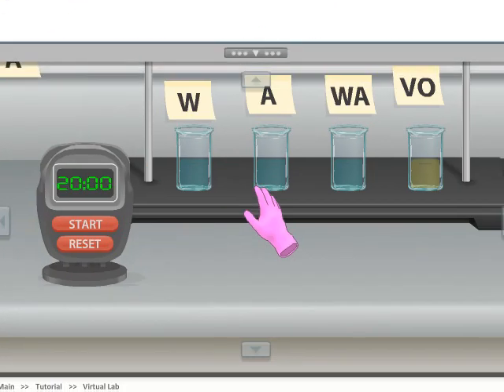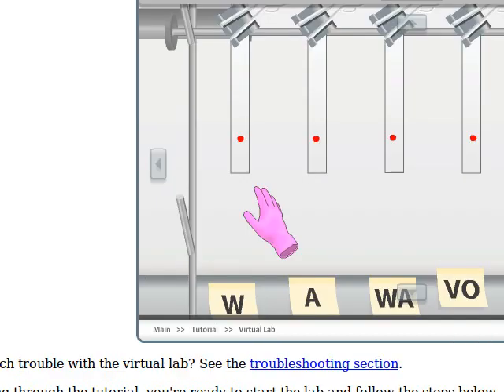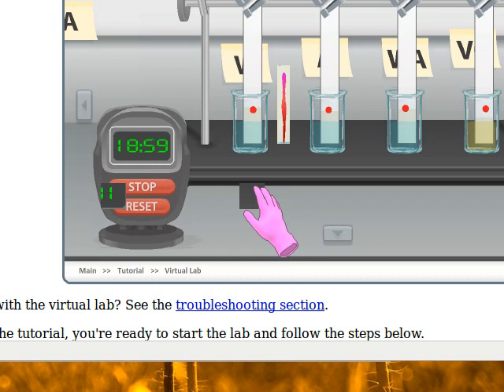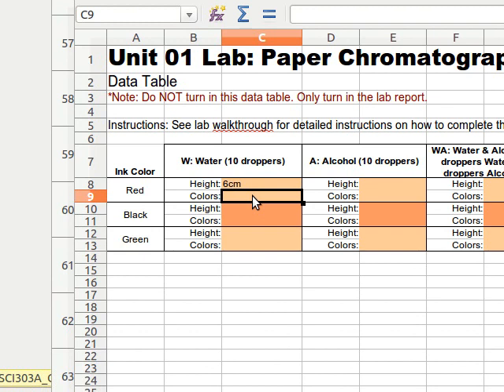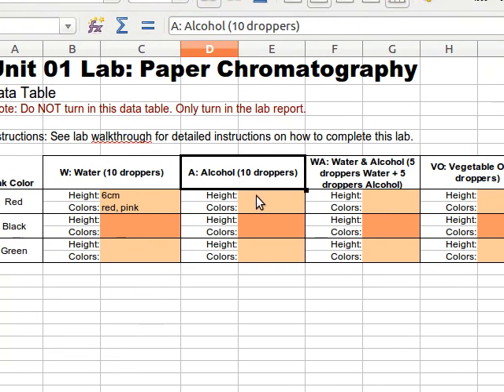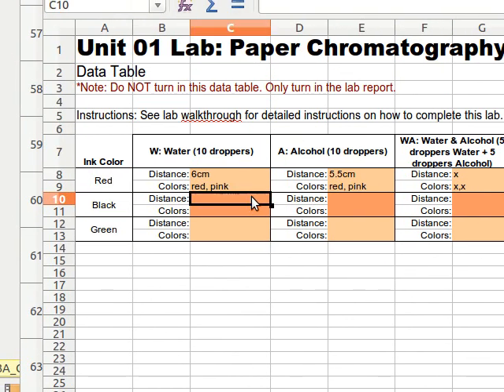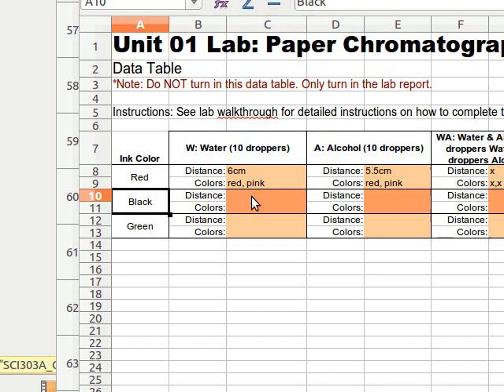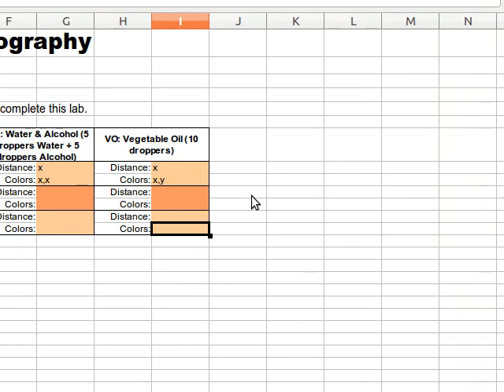chem303A unit 01 lab walkthrough 02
Doing the virtual lab and recording data